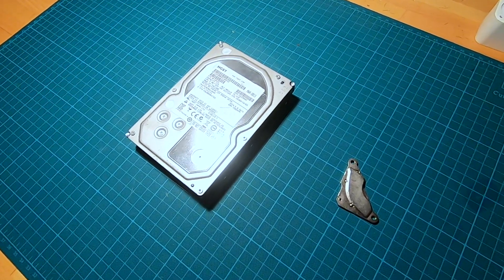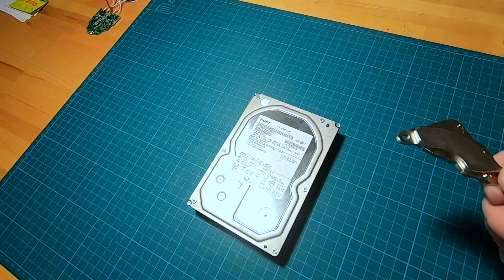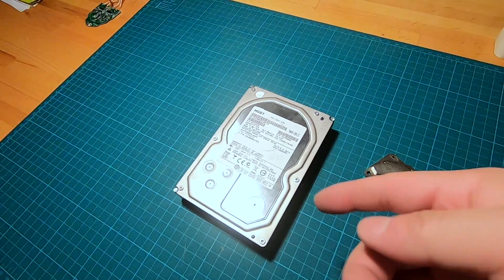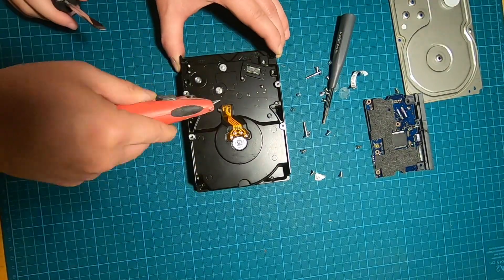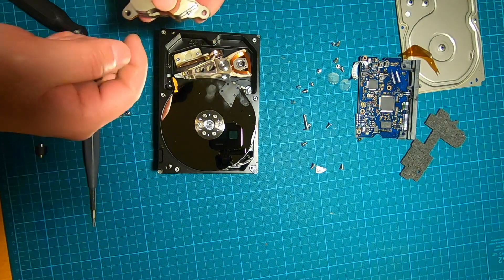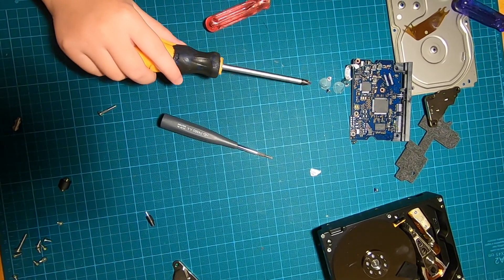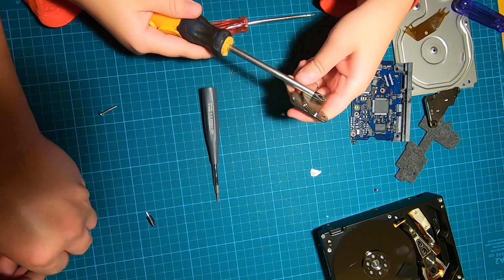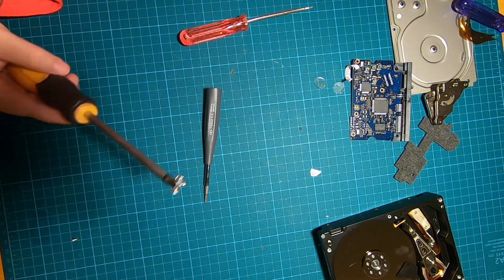Get neodymium magnets from broken hard drives. Easy just 5 min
Get neodymium magnets from broken hard drives.

We disassembled a HGST hard drive to steal its very strong neodymium magnets.
The process is very easy and it only takes about 5 min if you have all your tools ready.

Neodymium magnets are one of the most powerful magnets on earth. There are multiple uses of this neodymium magnets such as magnetizing screwdrivers, integrating these magnets on project boxes for closing mechanism, etc...

Don't have time or just want to buy some neodynium magnet from Amazon?